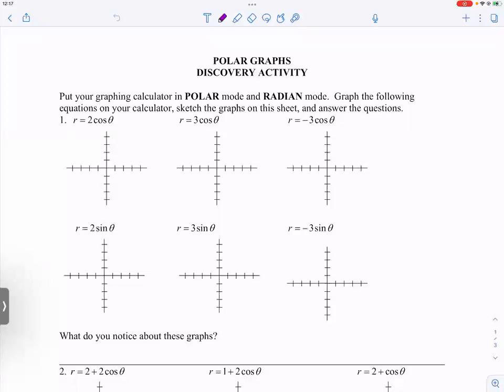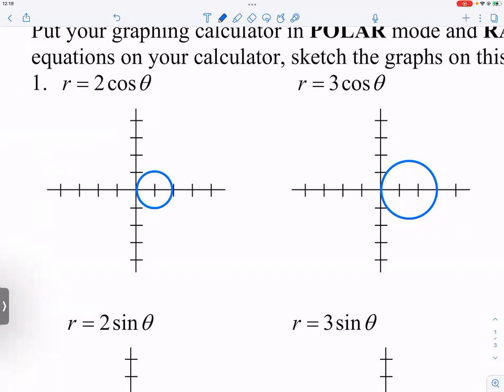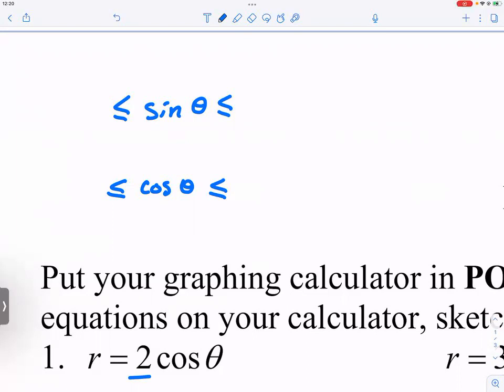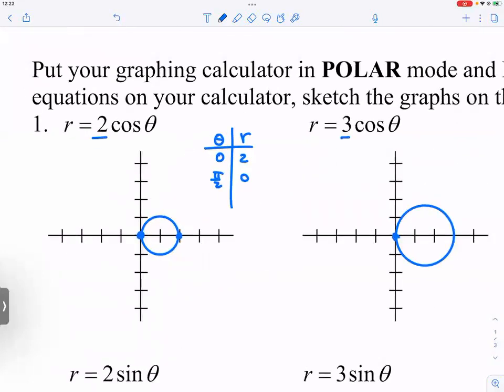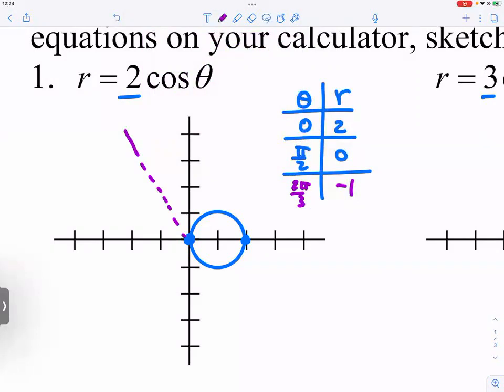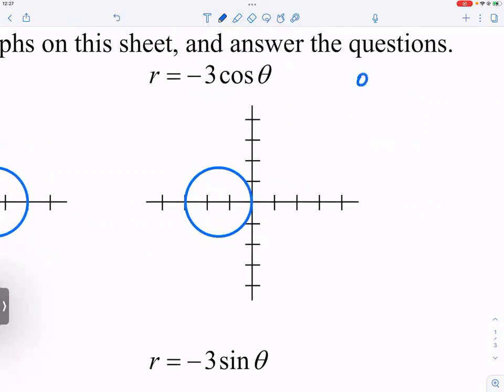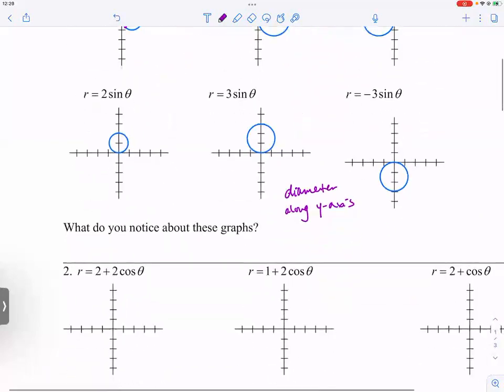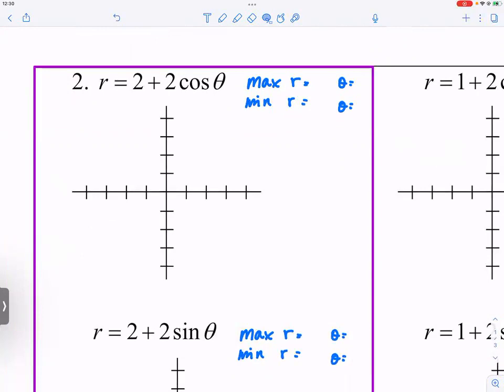[PreCal] Circles in Polar System (Unit 10 Lesson 2.1)